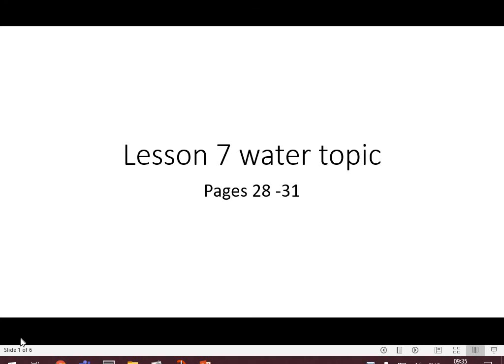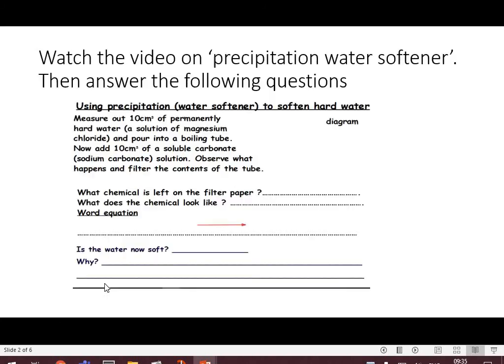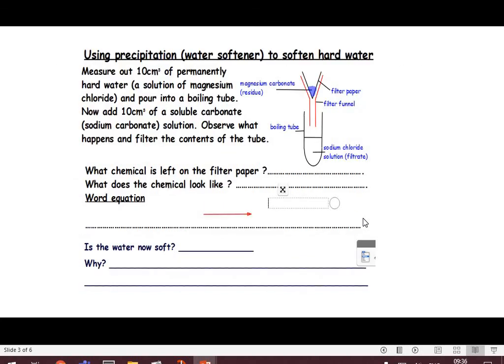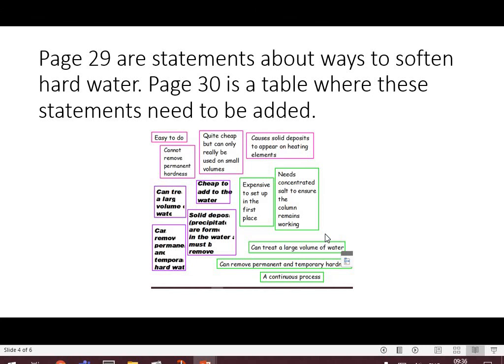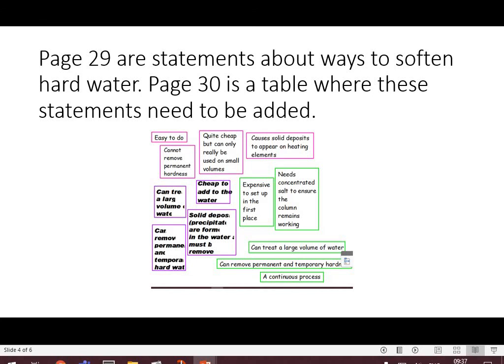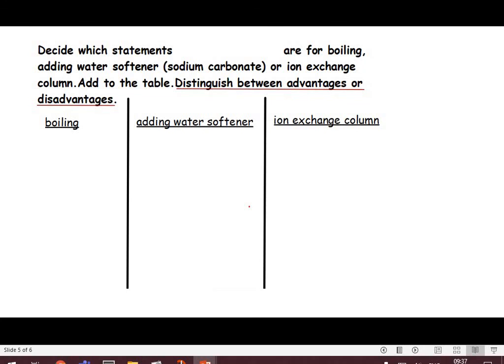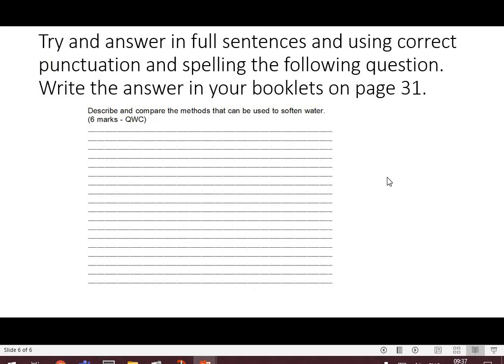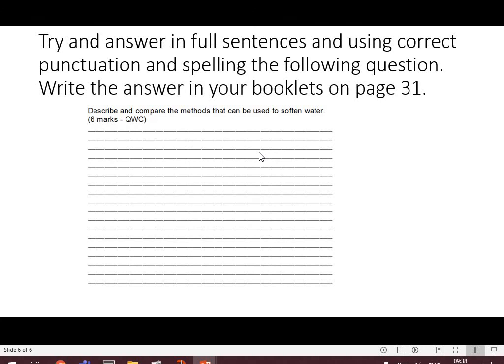Year 10 Chemistry Topic 3 Water Lesson 7